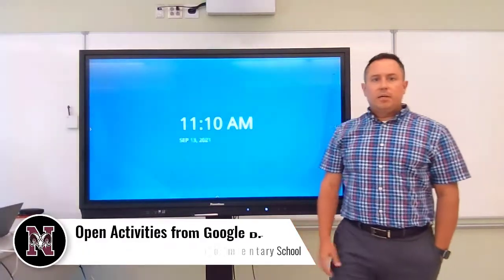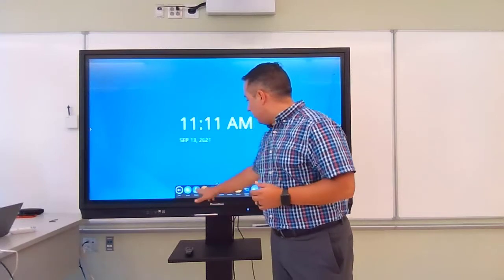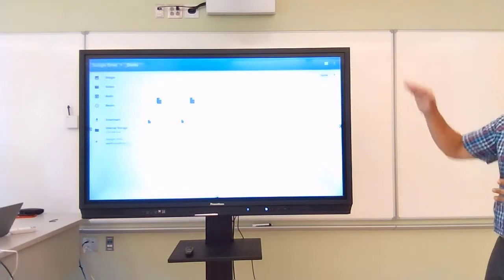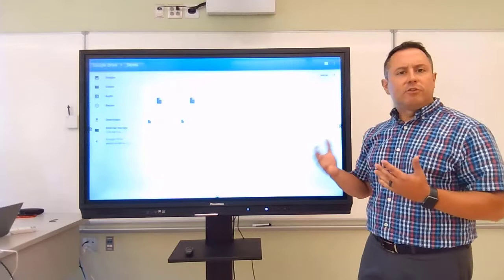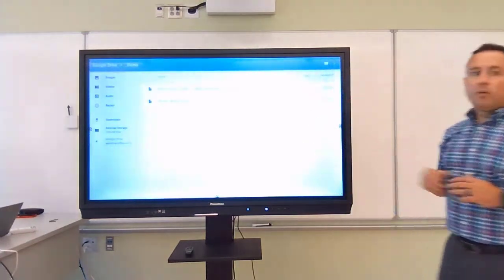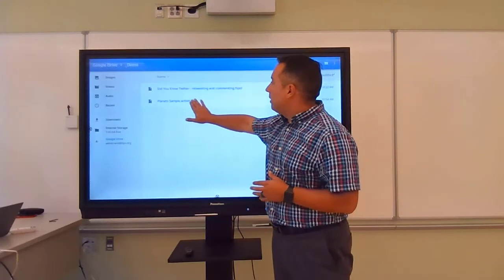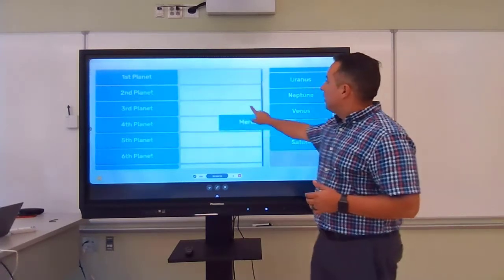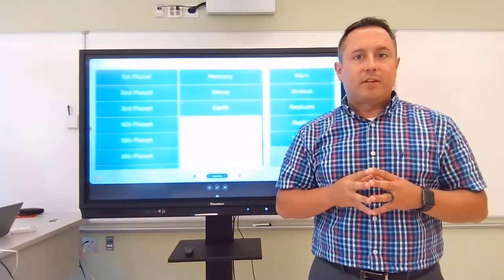Open ActivInspire Activity Files from Google Drive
Walkthrough of accessing files created in ActivInspire, saved to your Google Drive, on your Promethean ActivPanel.